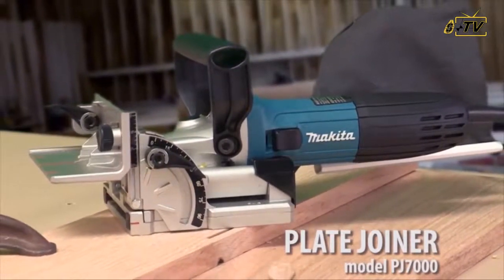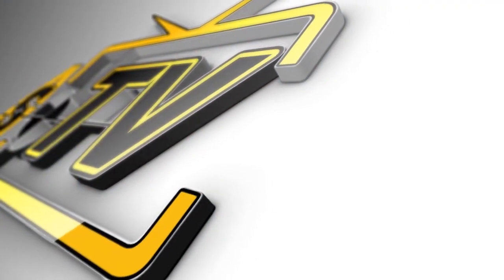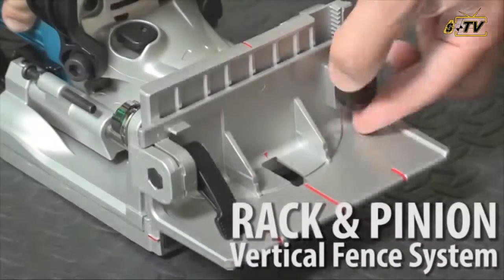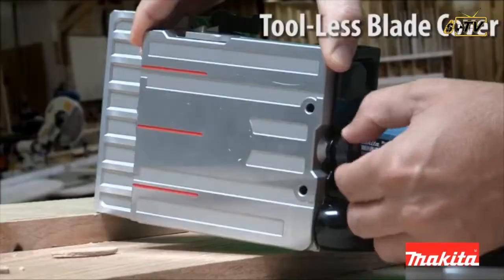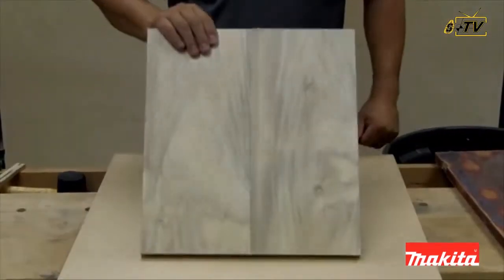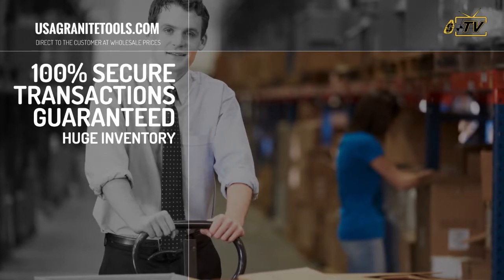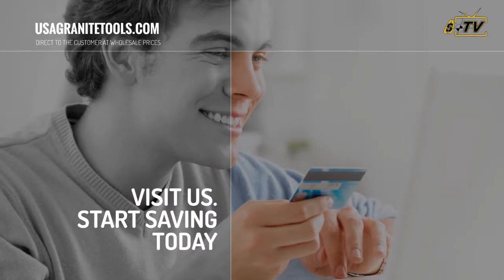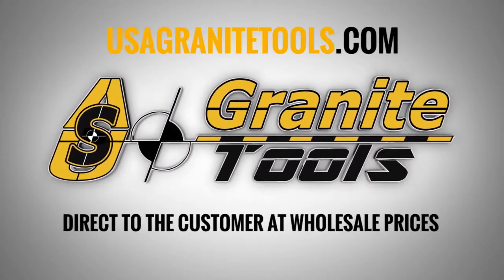Makita Plate Joiner PJ7000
The Makita Plate Joiner (model PJ7000), combines power and precision with ease-of-use features for strong and accurate biscuit joints for furniture making, cabinet construction and fine woodworking applications.

The PJ7000 has powerful 5.6 AMP motor with 11,000 RPM for quick and precise cutting in a variety of woods. The rack-and-pinion vertical fence system is engineered for accurate fence adjustments, and the cast aluminum pivot fence has three positive stops at 0 degrees, 45 degrees, and 90 degrees. The blade diameter is 4 inches with a maximum cutting depth of ¾ inches, and there are six depth settings with one-touch stops for the most common biscuit sizes including #0, #10 and #20.

There you will find the whole Makita Catalog at the best prices!